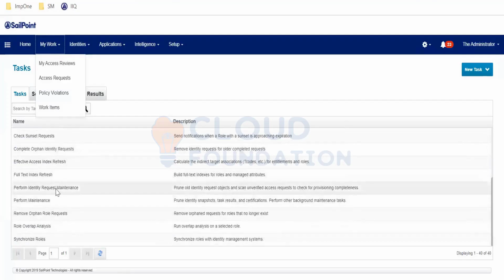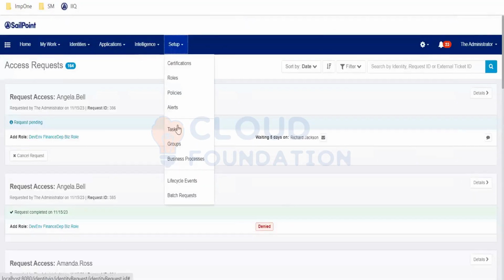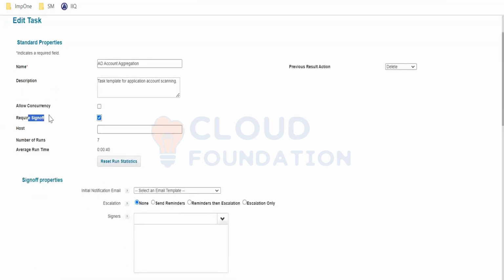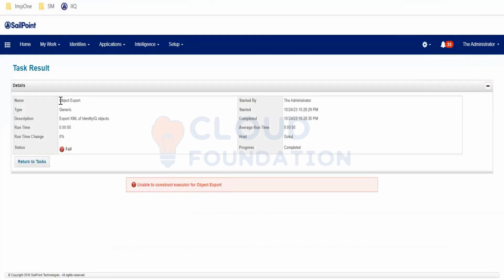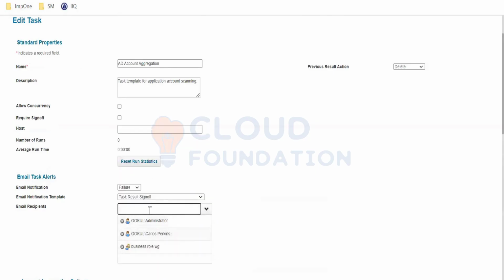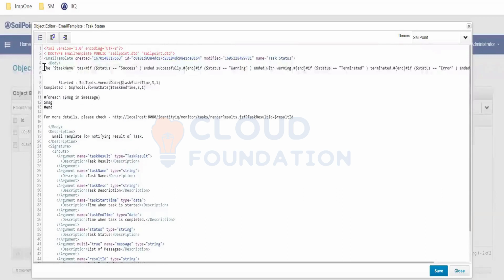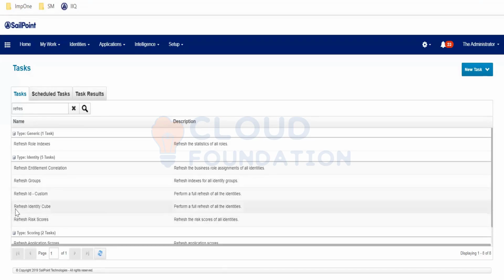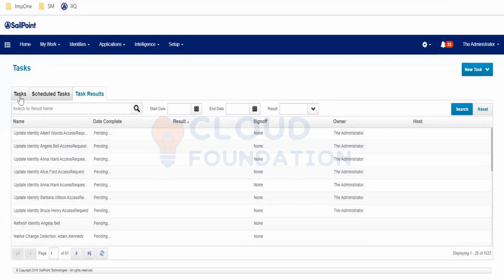Perform identity request maintenance in Sailpoint | SailPoint Training | CloudFoundation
🔄 Perform identity request maintenance, including data cleanup, provisioning transaction verification, and orphan role requests. 🔧
📝 Execute tasks based on requirements, such as synchronization, analysis, and aggregation. 📊
📧 Utilize the email task alerts to monitor critical applications and trigger email notifications when tasks end with failure or warning. ⚠️
🖥️ Access the debug page to view email templates and customize email subject and body. ✏️
📤 Specify email recipients for failure notifications. 📬
📥 Import email templates from mission orders, provided they contain velocity language. ⚙️
🔄 Enable task refresh to examine all identities one by one. 🔍
⏱️ Access task refresh results and review completion times. ✅
🛡️ Recognize the importance of data integrity and accuracy in decision-making processes. 📊

💥 Why SailPoint?

🧑‍💼 IT professionals
🔒 Identity and Access Management (IAM) experts
📊 Business analysts